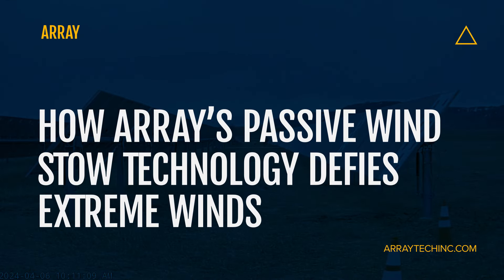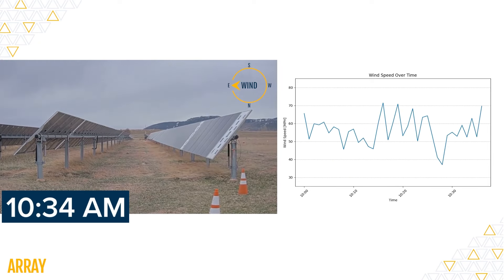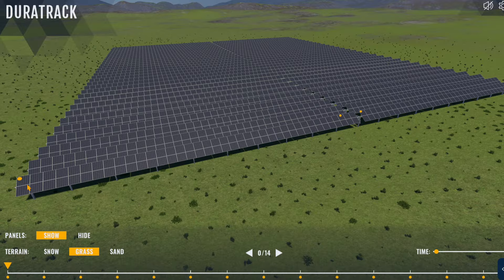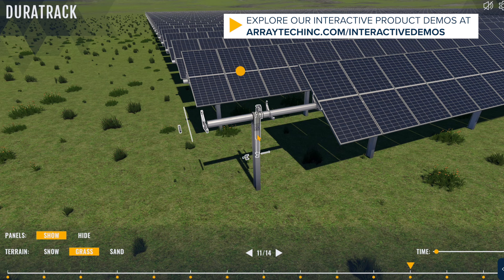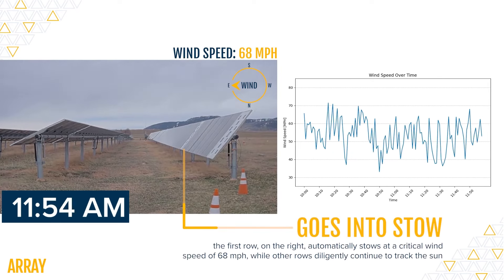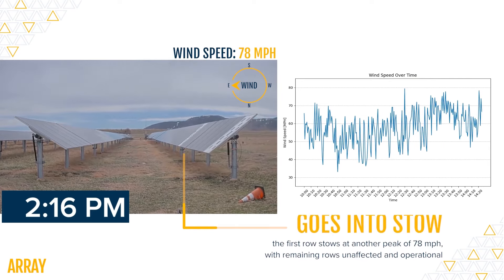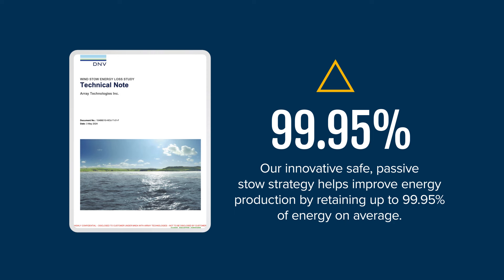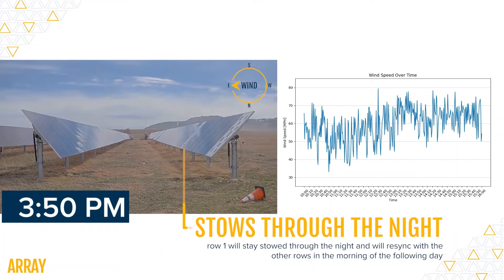Time Lapse Explained: How ARRAY’s Passive Wind Stow Technology Defies Extreme Winds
ARRAY’s Chief Engineer of Mechanical Systems, Todd Andersen, walks through a time-lapse of 6 hours of high winds, explaining how our patented safe, passive wind stow technology keeps our trackers operational and efficient, even in winds ranging from 33 to 80 mph.

In this video, Todd breaks down the mechanics behind our patented passive stow system, highlighting key moments where ARRAY trackers automatically stow to protect against high wind stress. Learn how our technology can help retain up to 99.95% of energy during wind events, a significant improvement over the 2.8% average loss with active stow strategies, as reviewed by DNV.

About ARRAY
ARRAY Technologies (NASDAQ: ARRY) is a leading global renewable energy company and utility-scale solar tracking technology provider. Engineered to withstand the harshest conditions on the planet, ARRAY’s high-quality solar trackers and sophisticated software maximize energy production, accelerating the adoption of cost-effective and sustainable energy. Founded and headquartered in the United States, ARRAY relies on its diversified global supply chain and customer-centric approach to deliver, commission, and support solar energy developments around the world, lighting the way to a brighter, smarter future for clean energy.

Forward-Looking Statements
This video may contain forward-looking statements. These statements are not historical facts but rather are based on the Company’s current expectations and projections regarding its business, operations and other factors relating thereto. Words such as “may,” “will,” “could,” “would,” “should,” “anticipate,” “predict,” “potential,” “continue,” “expects,” “intends,” “plans,” “projects,” “believes,” “estimates” and similar expressions are used to identify these forward-looking statements. These statements are only predictions and as such are not guarantees of future performance and involve risks, uncertainties and assumptions that are difficult to predict. Actual results may differ materially from those in the forward-looking statements as a result of a number of factors. Forward-looking statements should be evaluated together with the risks and uncertainties that affect our business and operations, particularly those described in more detail in the Company’s most recent Annual Report on Form 10-K and other documents on file with the SEC, each of which can be found on our website. Except as required by law, we assume no obligation to update these forward-looking statements, or to update the reasons actual results could differ materially from those anticipated in these forward-looking statements, even if new information becomes available in the future.